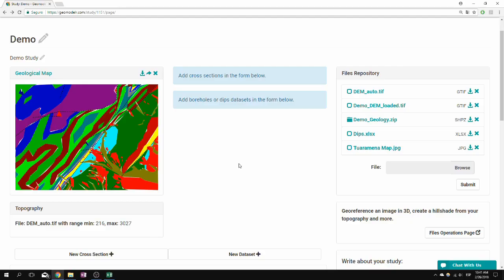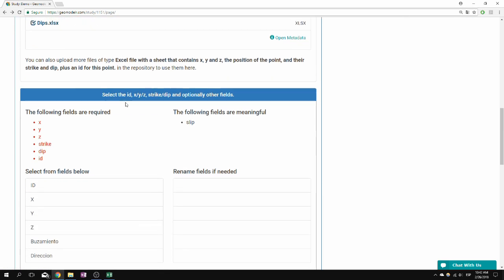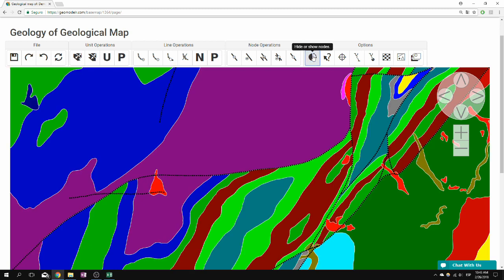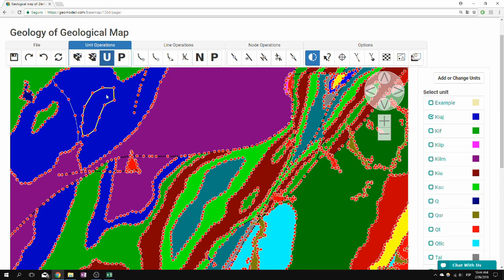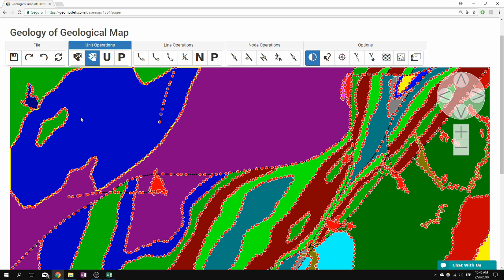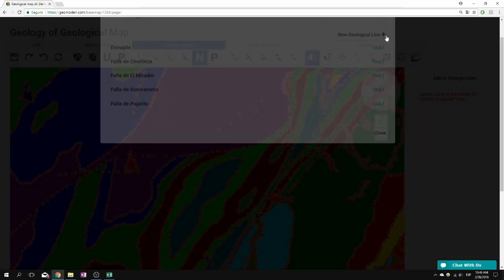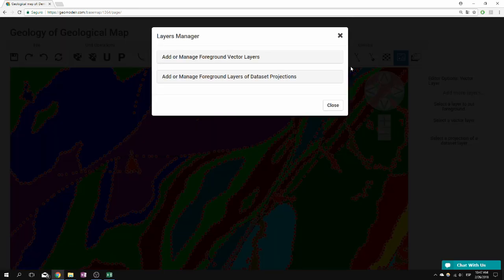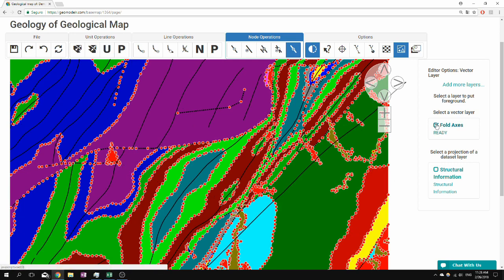Edit your geological map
Use the 3 kinds of operations: units, lines and nodes. Learn how the map always remains topologically correct.